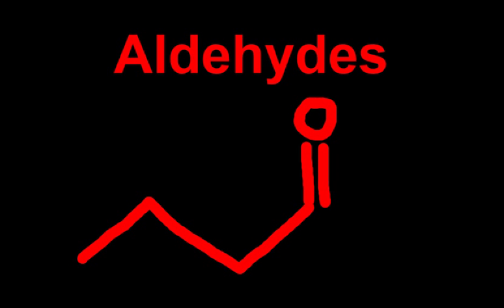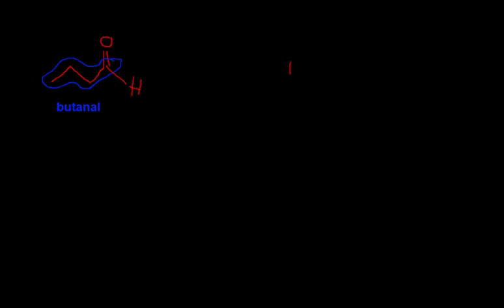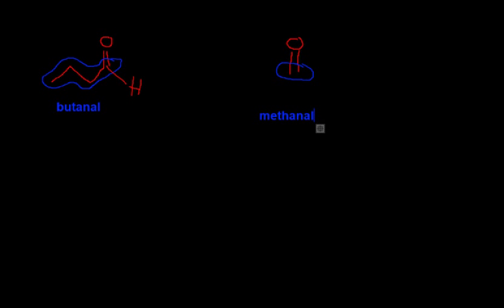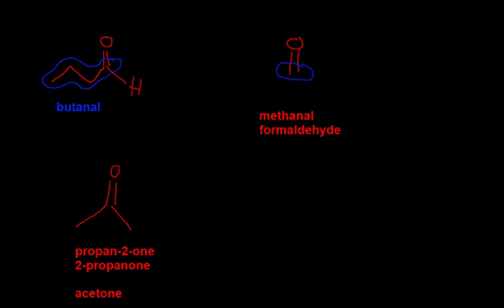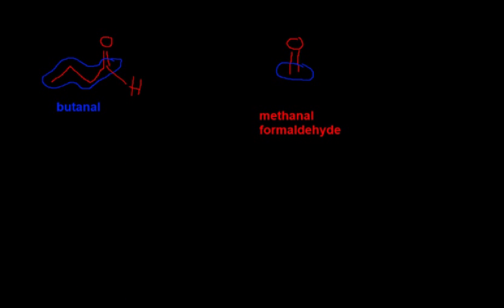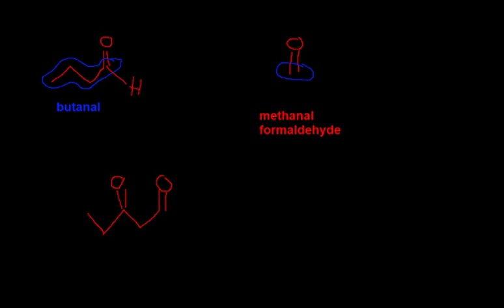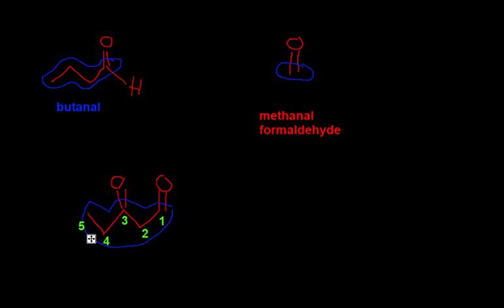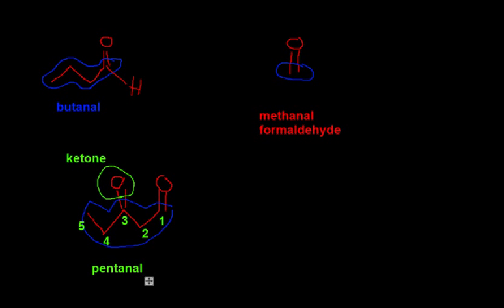11 - aldehydes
Organic nomenclature of aldehydes